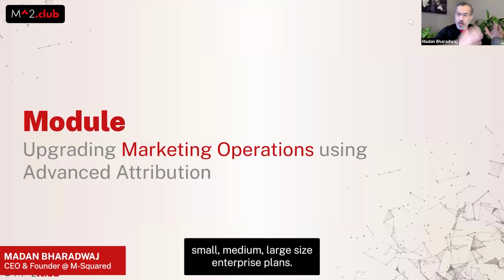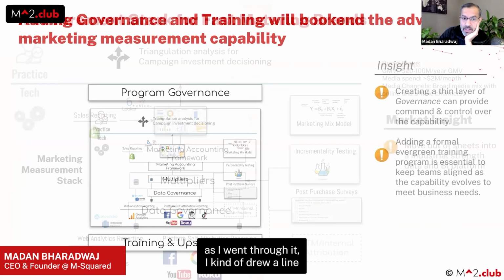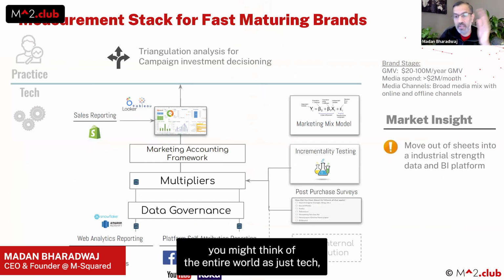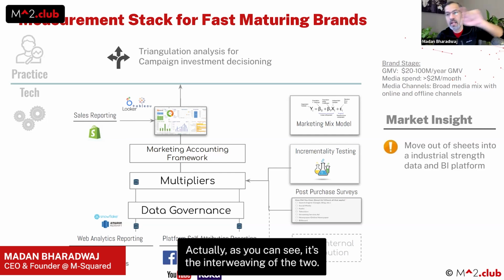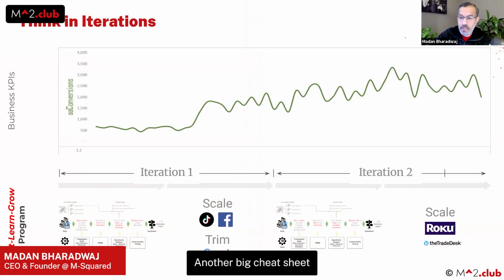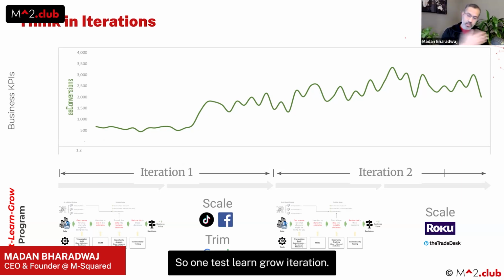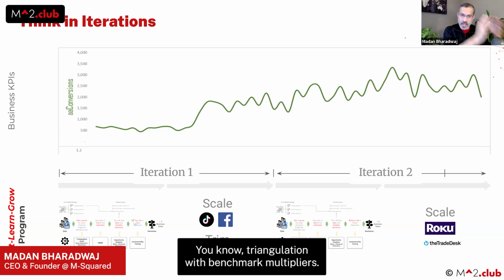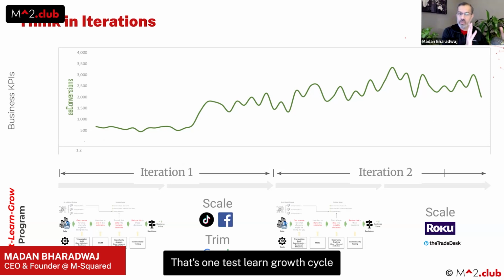The Balance Between Tech and Practice in Advanced Attribution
Building a measurement practice isn’t about one model or one test — it’s about repetition, rhythm, and structure.

In this lesson, Madan explains how tech and practice must evolve together, and why the best teams follow a Test–Learn–Grow approach.

Each cycle uncovers new insights, scales what works, and helps organizations move faster with confidence.

Because real growth doesn’t come from one great decision — it comes from doing it again and again.